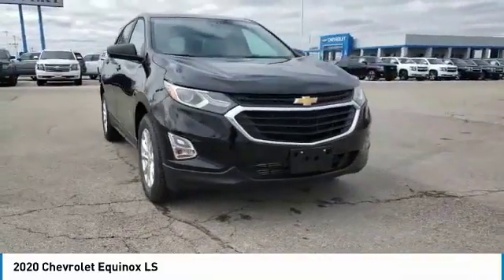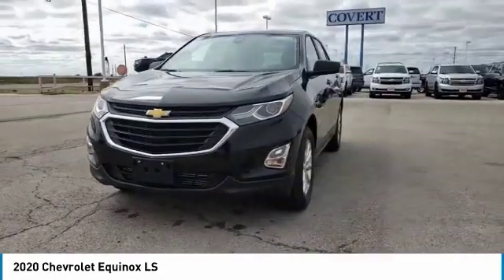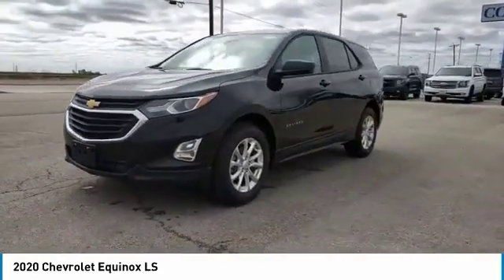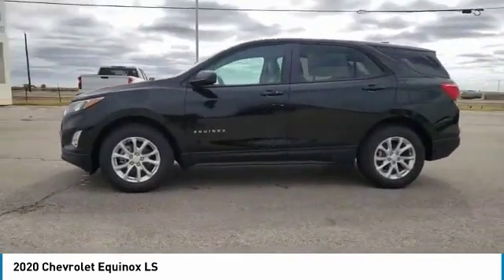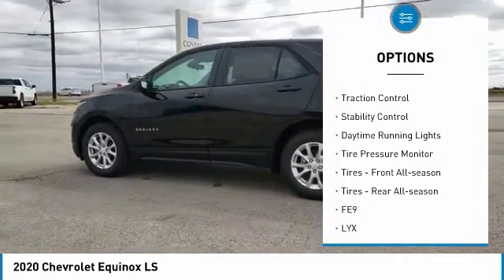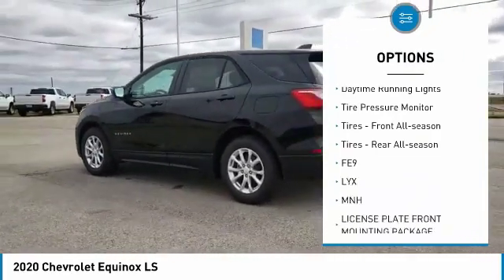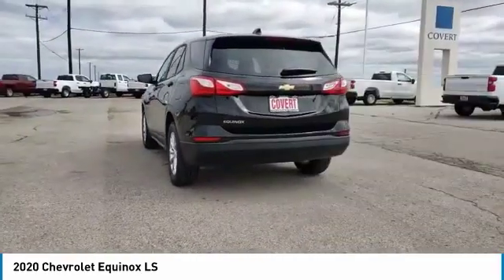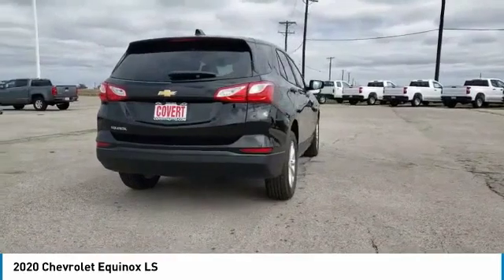2020 Chevrolet Equinox Hutto TX 320278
2020 Chevrolet Equinox LS

Covert Hutto
1200B E. Highway 79

Recent Arrival! Black Metallic FWD LS 1.5L DOHC26/32 City/Highway MPGWhether you are in the market to purchase a new or pre-owned vehicle, if you need financing options, we'll help you find a car loan that works for you! Even if you have bad credit, or are a first time car buyer, you can trust that Covert Ford Chevrolet Hutto will professionally fit you into the automobile of your choice. Please call Dan Covert or text at (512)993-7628 for personal assistance or come out and see us. We are just a short drive from these areas Austin, Round Rock, Georgetown, Leander, Pflugerville, Killeen, Temple and other local cities. Please come out and be apart of the Covert family.